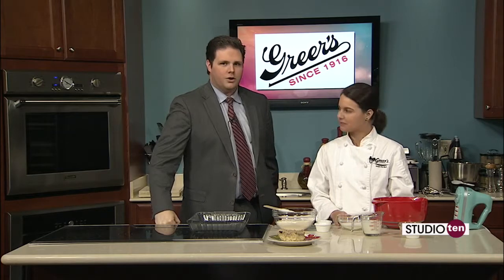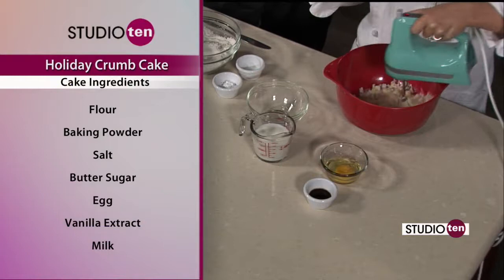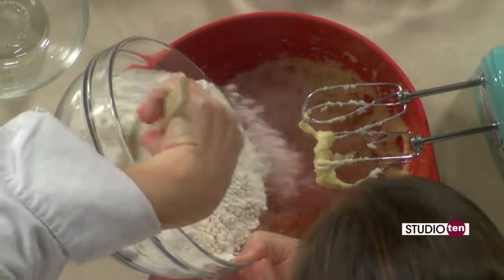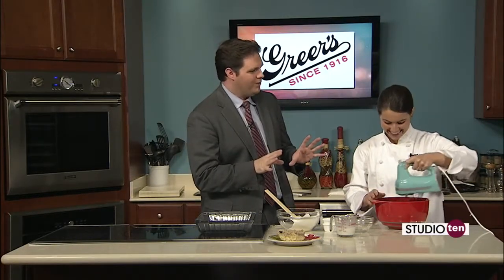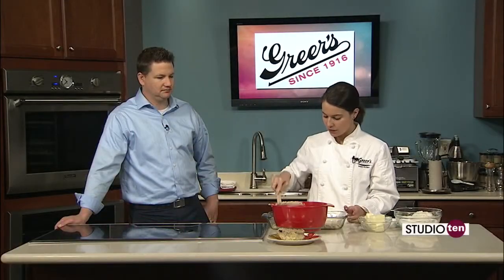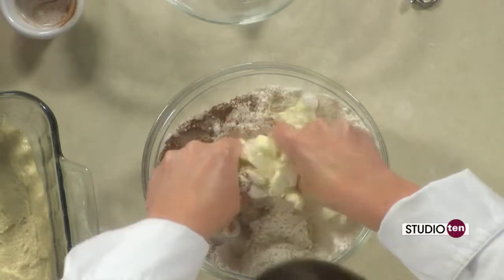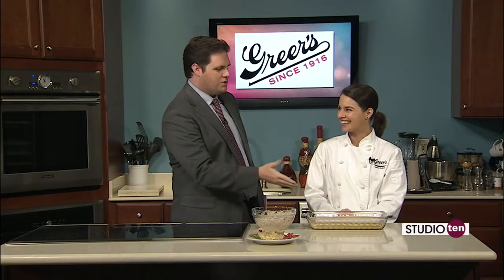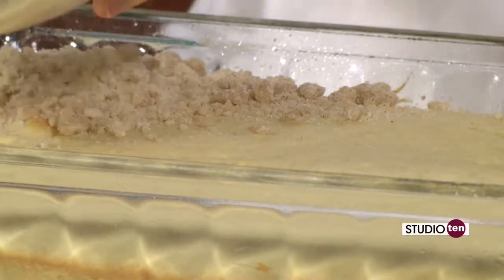Studio 10: Holiday Crumb Cake